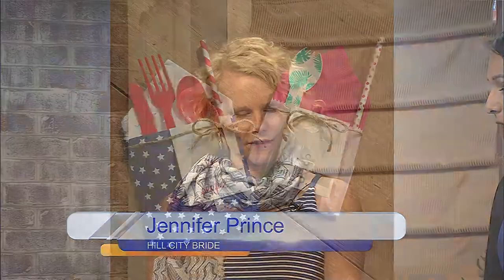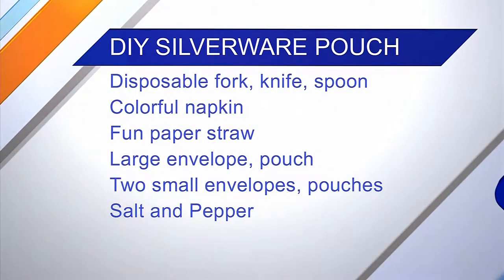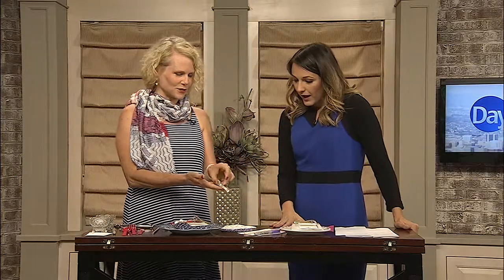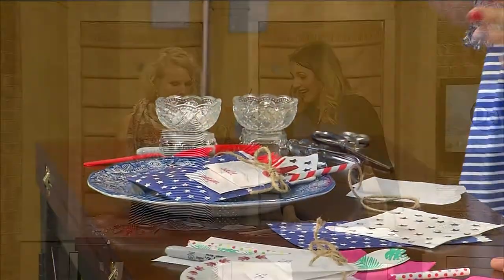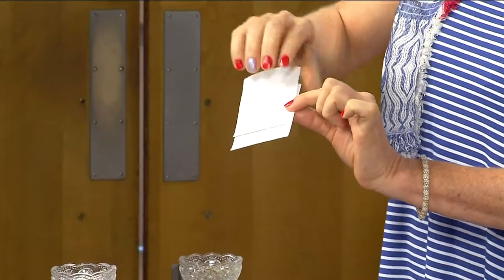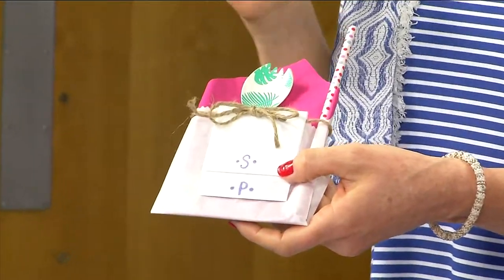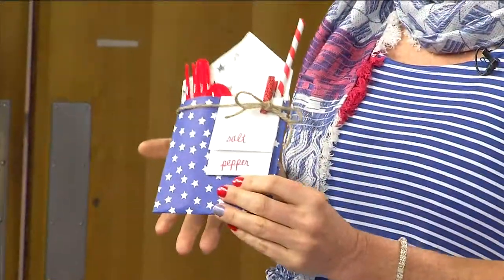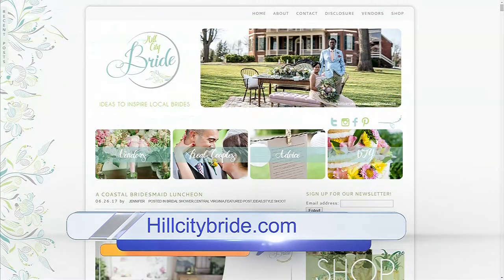DIY Friday - Silverware Pouch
Jennifer Prince From Hill City Bride is here with a simple Silverware Pouch to Jazz up your Fourth of July Celebration!